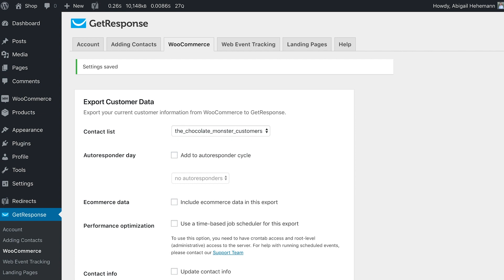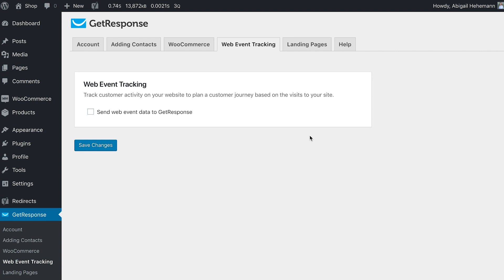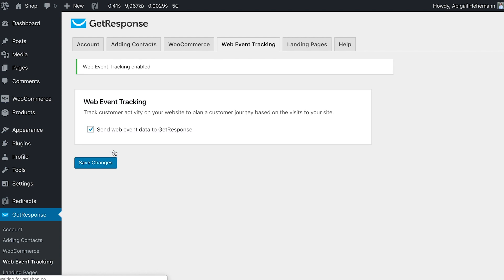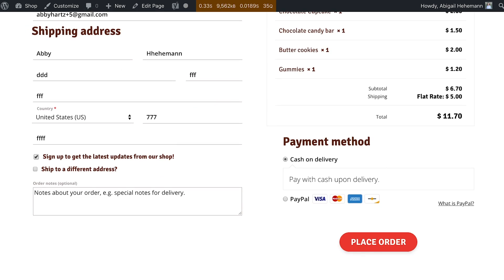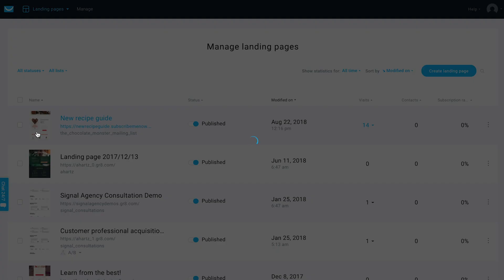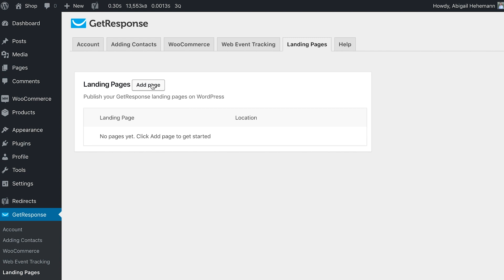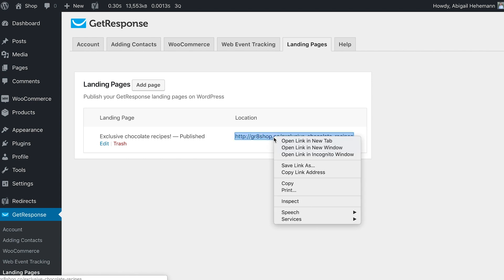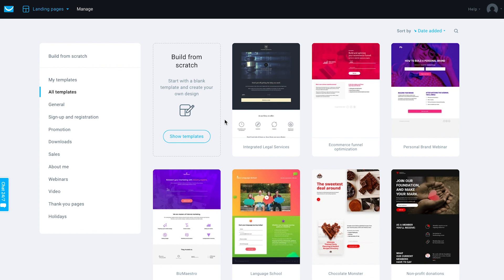Web Event Tracking GetResponse WordPress & Landing Pages Tutorial (2019)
GetResponse for WordPress lets you track visits to your site. Use the information about customer activity on your site to,
- create workflows based on URLs visited,
- use advanced search options to identify people who recently visited your site. You can create custom filters and plan your mailings.

To track customer activity, you need to have a Max or Pro account in GetResponse.
Install the GetResponse for WordPress plugin.
To activate web event tracking,
1. Select the Web Event Tracking tab within GetResponse for WordPress.
2. Select the box to enable the function.
3. Click Save Changes.

✉️ Email Marketing
🤖 Marketing Automation
🌐 Landing Pages
📹 Webinars
💬 24/7 Live Support
👔 Enterprise